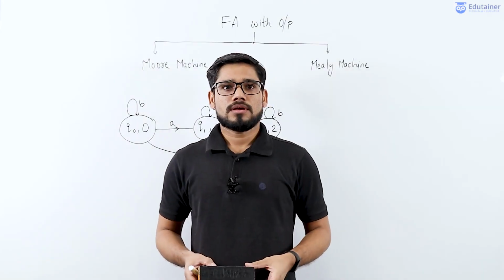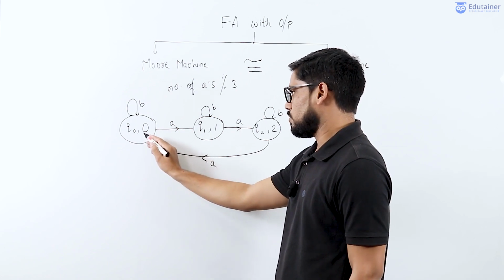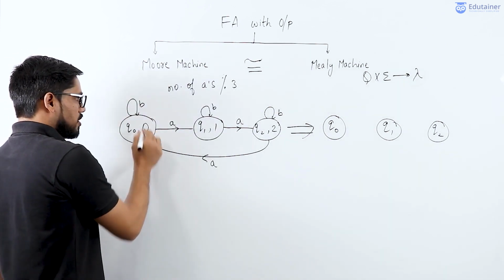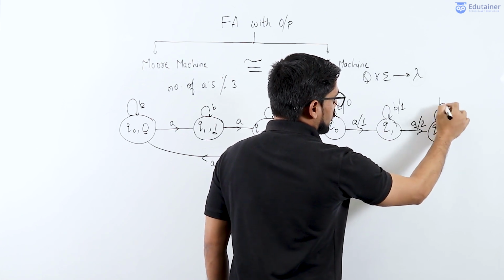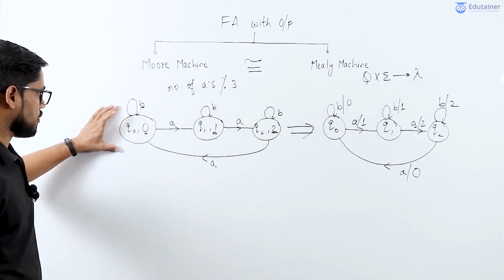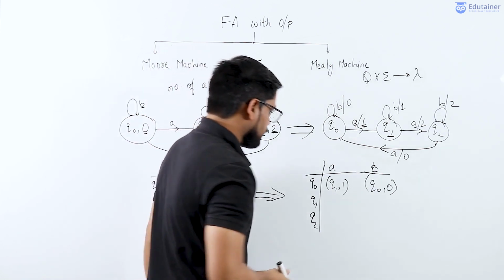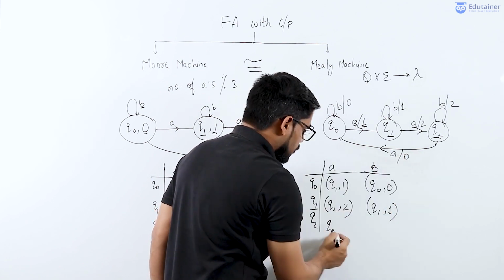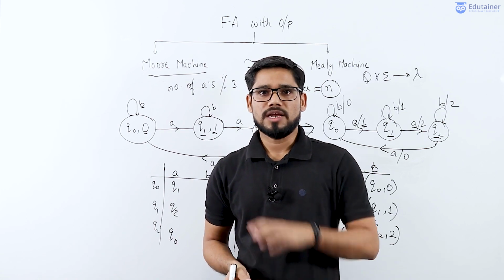5 .Conversion Of Moore To Mealy Machine